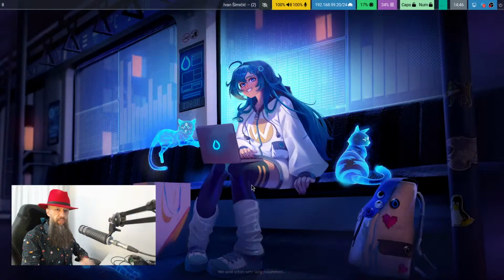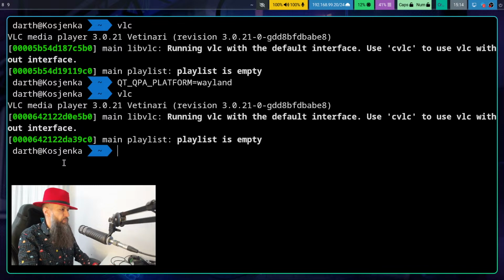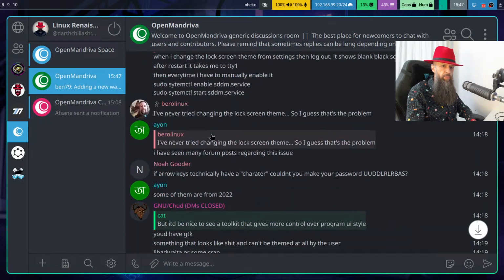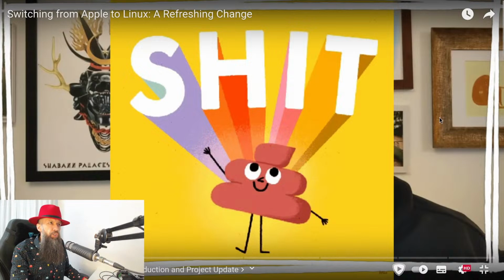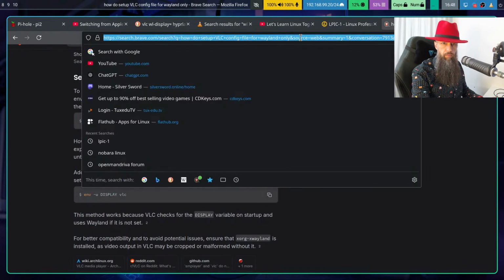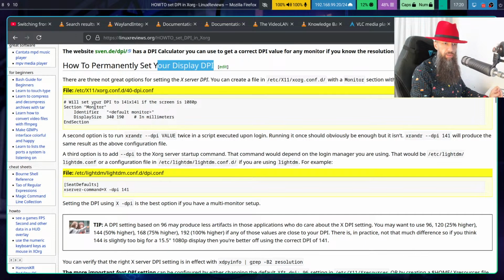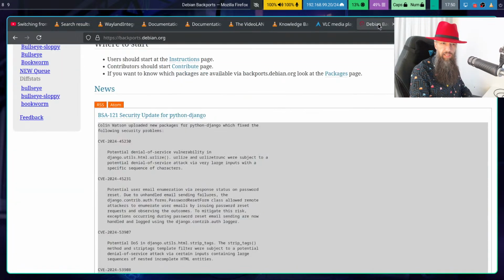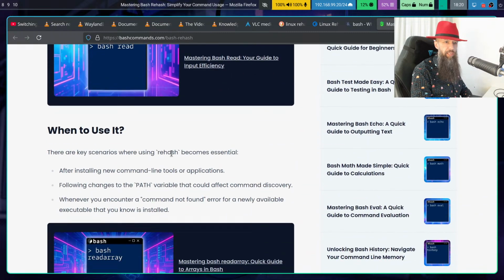Linux, Hyprland, Wayland, VLC (just chatting)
→ Hyprland, VLC Wayland, Discord Wayland, rehash shell command